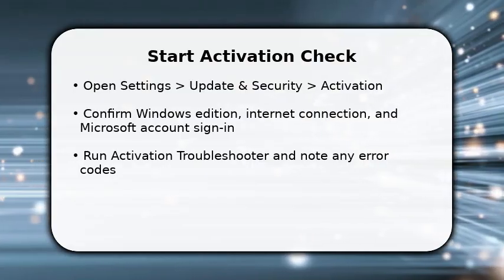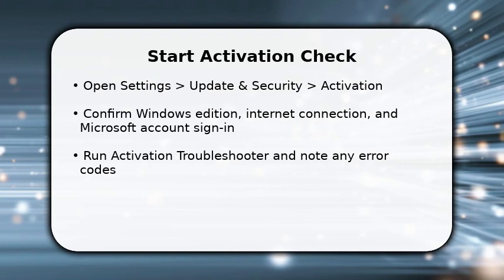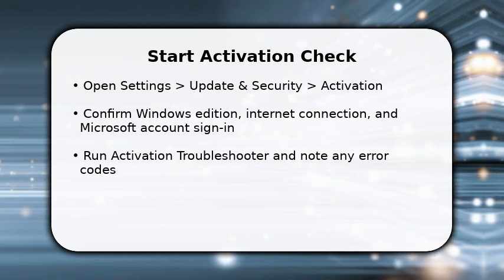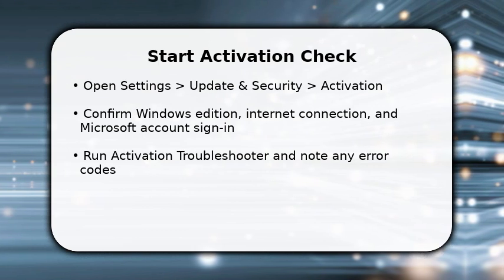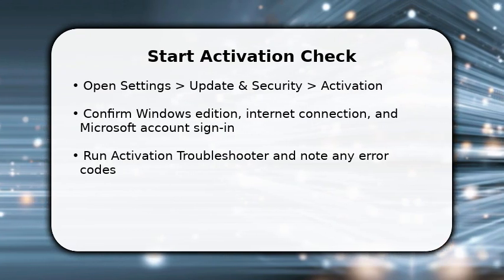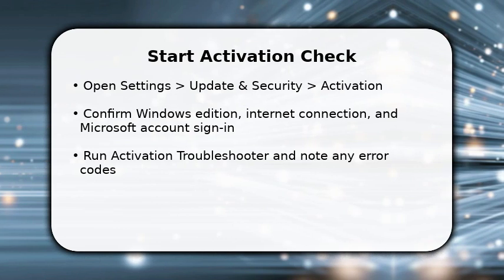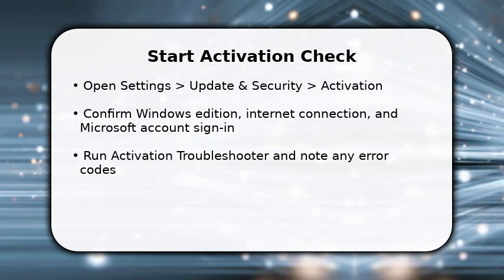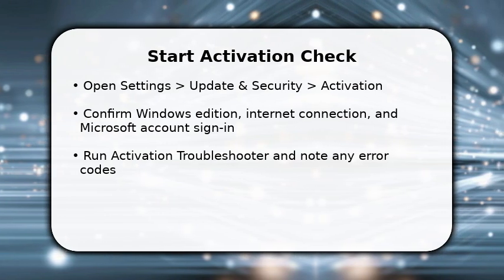How to Fix Windows 10 Activation Problem (easy Method)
Learn how to easily resolve the Windows 1thy activation issue. This video guides you through a simple method that doesn't require technical expertise, ensuring your system is fully activated and secure.